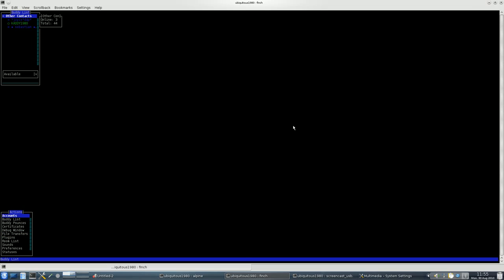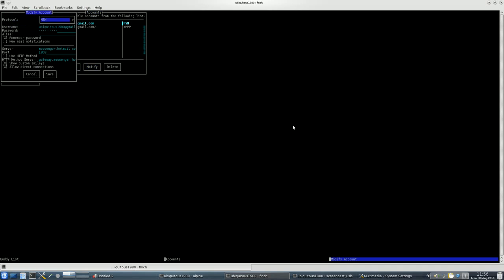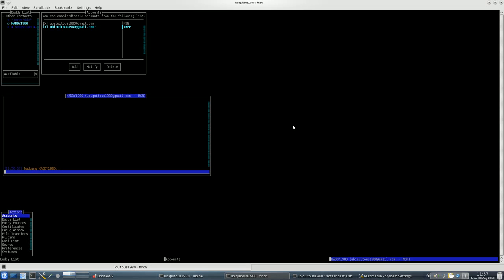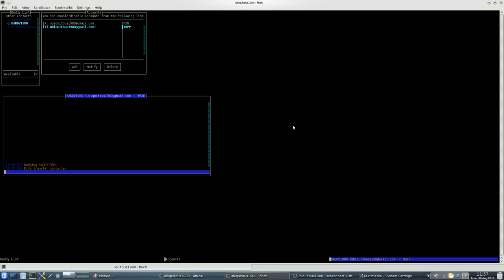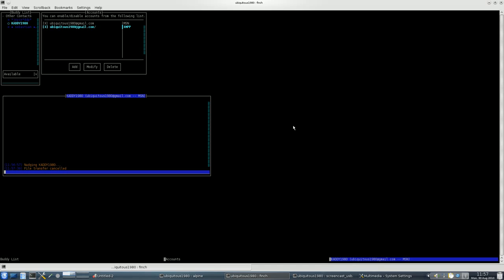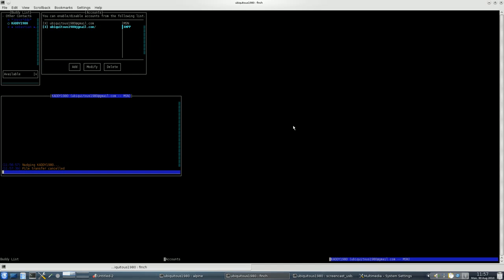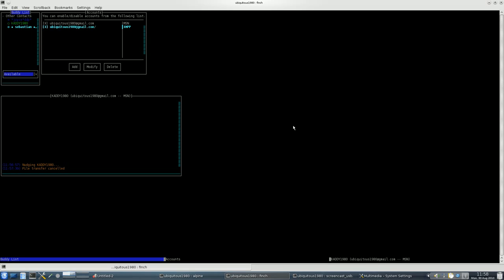Finch: the little brother of pidgin, an Instant Messenger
In this video we explore the use of Finch, a CLI-based version of  Pidgin, both based on libpurple.